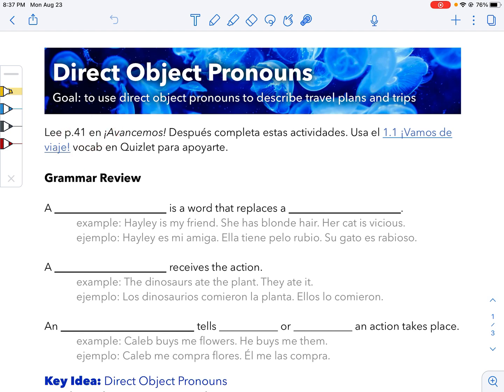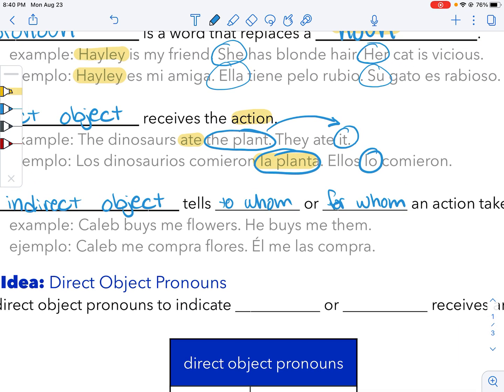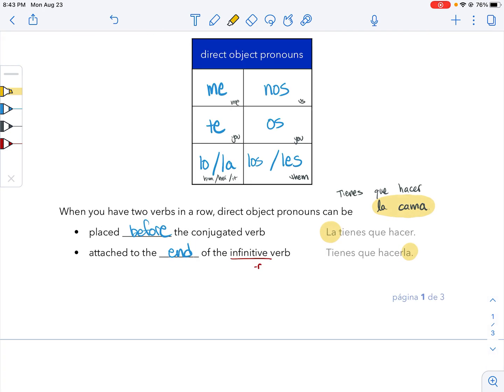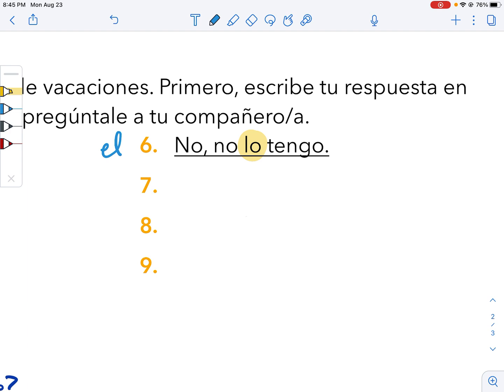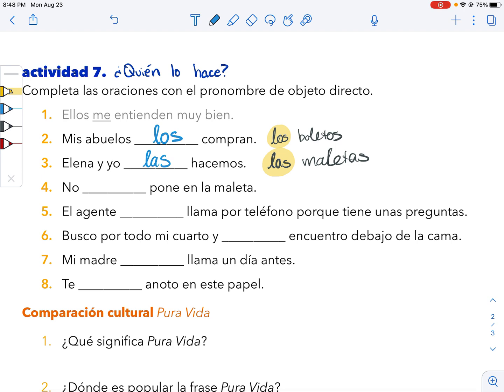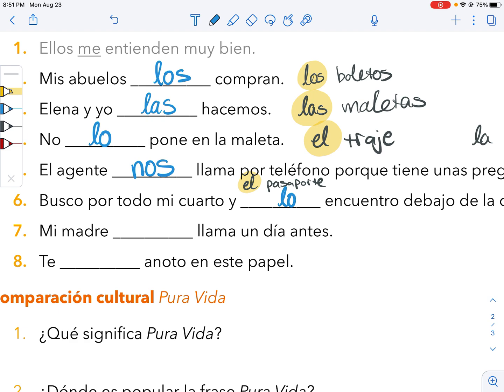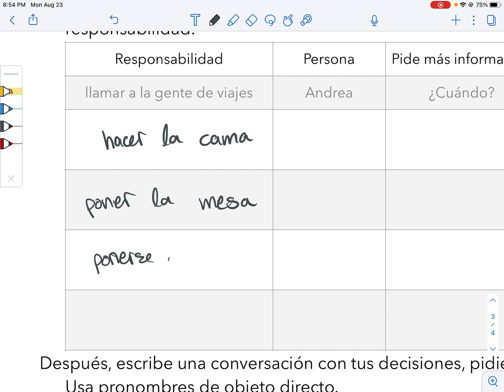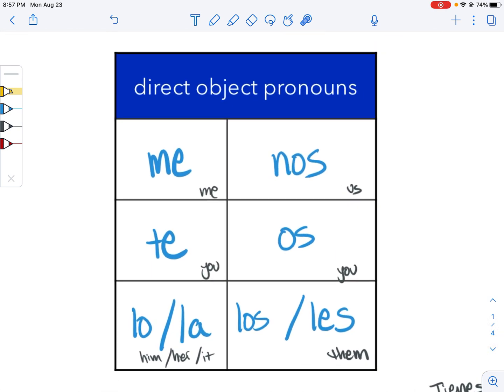Direct Object Pronouns in Spanish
To accompany Avancemos 2.
*them = los/las

0:33 Grammar Review
4:11 Direct Object Pronouns
*them = los/las, not les
6:33 Actividad 6 Para abordar
10:21 Actividad 7 ¿Quién lo hace?
17:28 Actividad 9 ¿Quién lo va a hacer?